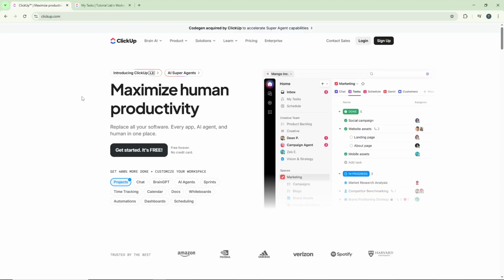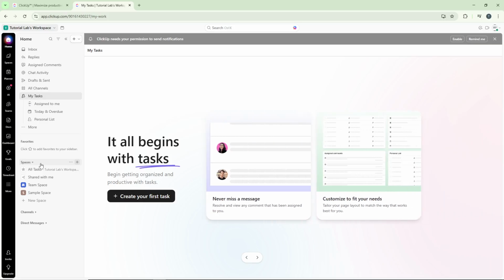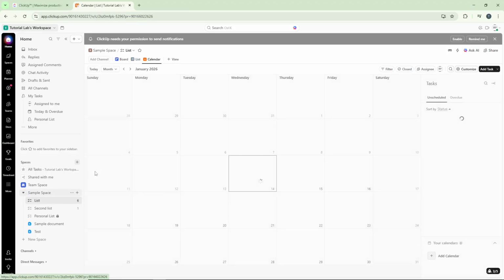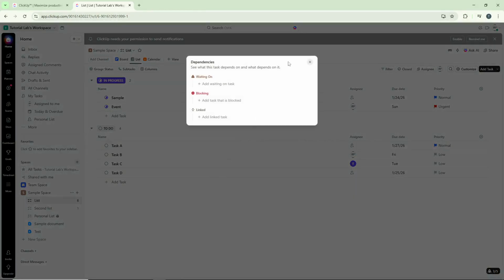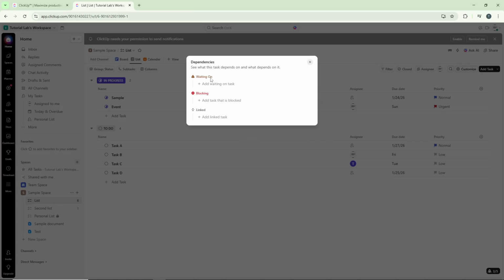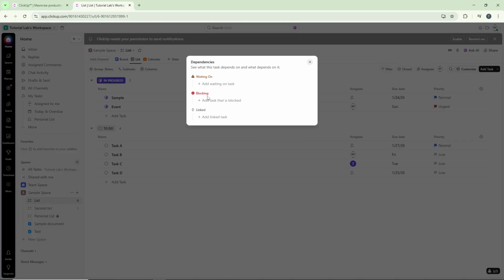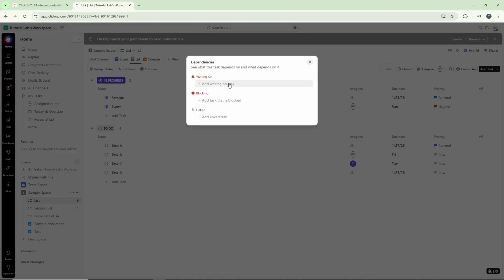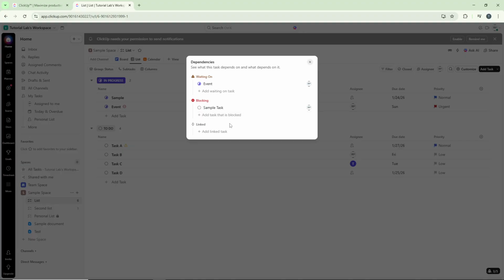How to Use Dependencies in ClickUp (Tutorial 2026)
Along the way, you'll learn ClickUp dependencies explained tutorial, how to set up ClickUp dependencies, manage task dependencies in ClickUp, ClickUp project dependencies workflow, understand ClickUp linked tasks feature, using task relationships in ClickUp, how to link tasks with dependencies ClickUp, enable dependencies for project ClickUp, ClickUp task blocking functionality, optimize project management with ClickUp dependencies, guide to ClickUp task sequencing, ClickUp dependencies feature overview